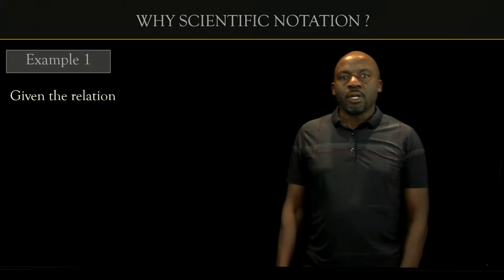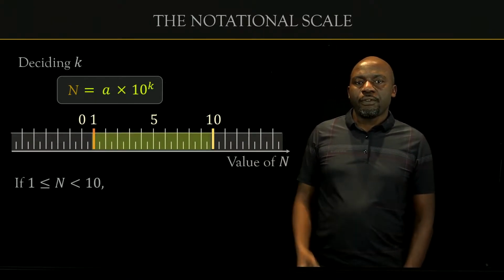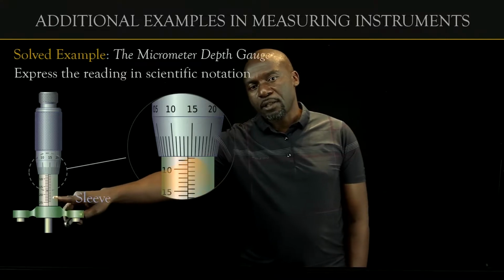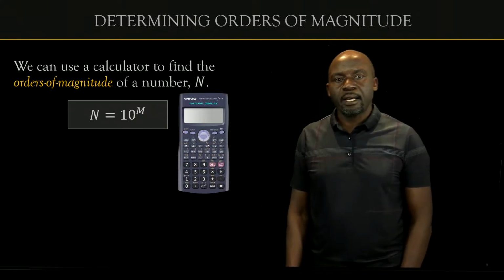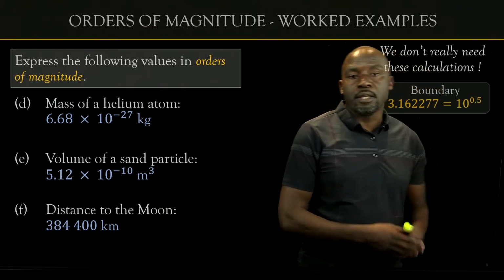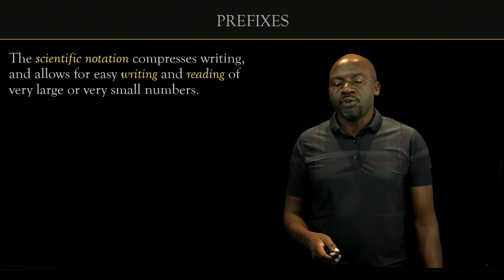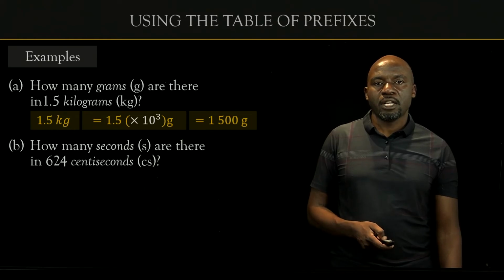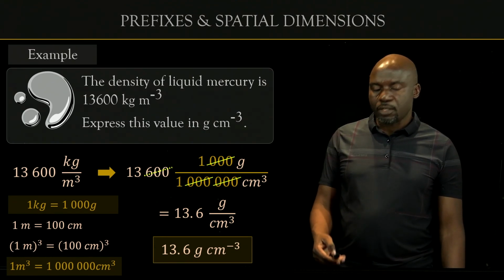U0 06 | Scientific Notation | Prefixes | Orders of magnitude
Timestamp:
00:00 – 08:33 Introduction. Why scientific notation?
08:40 – 18:39 The idea of scientific notation. Working with sci. notation. The notational scale.
18:42 – 28:09 Additional examples. Examples with measuring instruments
28:16 – 39:26 Orders of magnitude. Determining orders of magnitude examples.
39:33 – 55:02 Worked examples on Orders of magnitude
55:09 – Prefixes. Table of prefixes and their values. Prefixes & Spatial dimensions

All the solved problems are from the linked eWorkbook